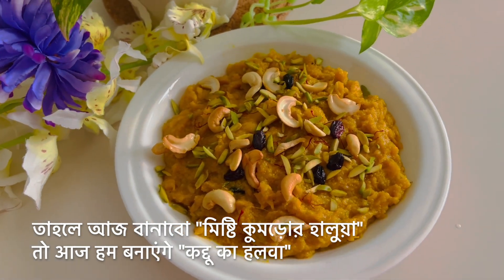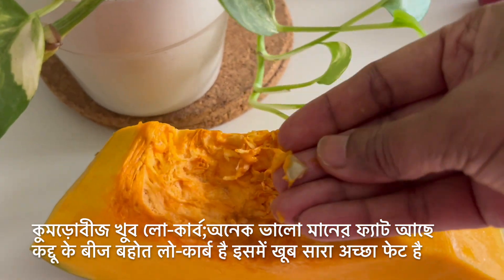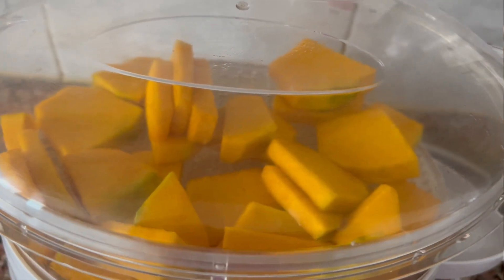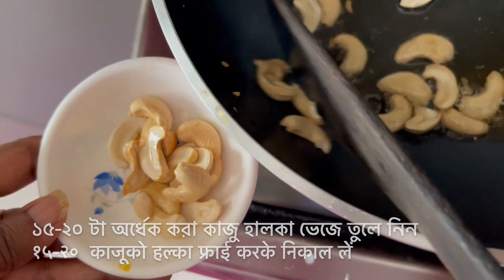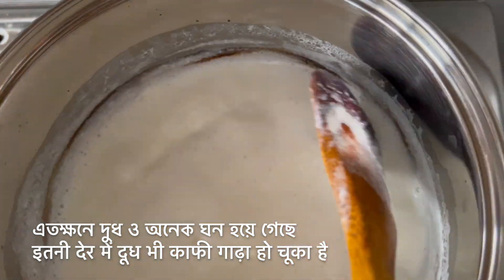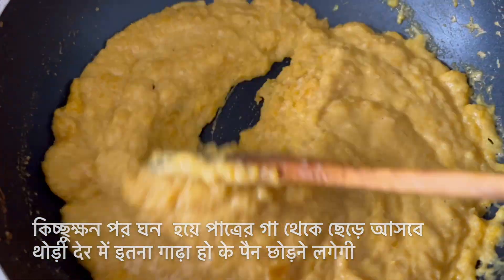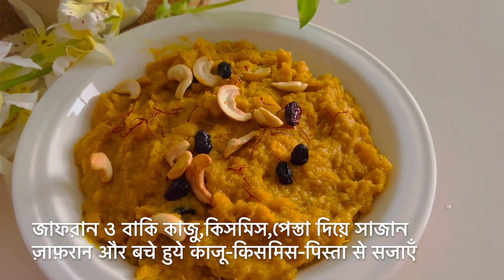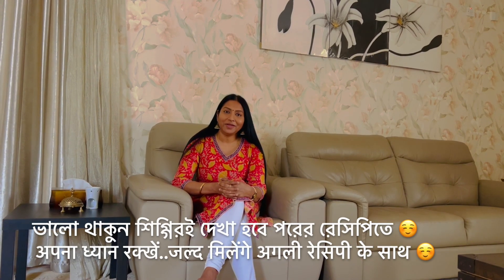PUMPKIN HALWA/KADDU KA HALWA/NAVRATRI VRAT UPAVAS SPECIAL SATTVIK/মিষ্টি কুমড়োর হালুয়া/कद्दू का हलवा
THIS SATTVIK RECIPE OF YELLOW PUMPKIN HALWA, IS SUITABLE FOR NAVRATRI, VRAT/UPAVAS/FASTING DAYS. ITS EASY, QUICK, TASTY AND HEALTHY. FULL OF NATURAL COLOUR, FLAVOUR AND CRUNCHINESS, THIS RICH CREAMY HALWA JUST MELTS IN MOUTH!! WORTH TRYING IRRESPECTIVE OF FASTING OR NOT FASTING

INGREDIENTS:

500 GMS YELLOW PUMPKIN
1/2 LITRE FULL CREAM FRESH MILK
1/2 CUP SUGAR (ADJUST TO TASTE)
2 TBSP DESHI GHEE (PURE CLARIFIED BUTTER)
1/2 TSP CARDAMOM POWDER (OPTIONAL)
FEW STRANDS OF SAFFRON
2 TBSP OF CHOPPED PISTACHIOS
15-20 HALVED CASHEW NUTS
15-20 RAISINS
1/2 CUP FULL CREAM MILK POWDER